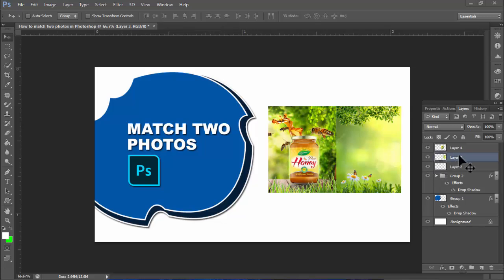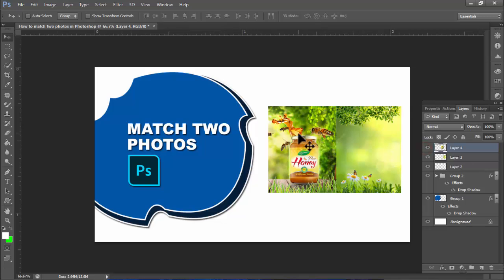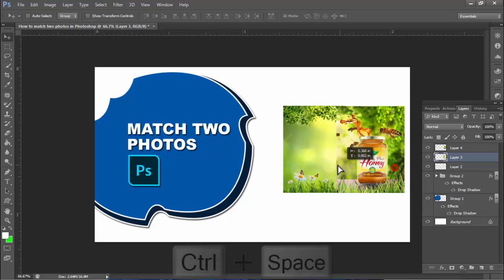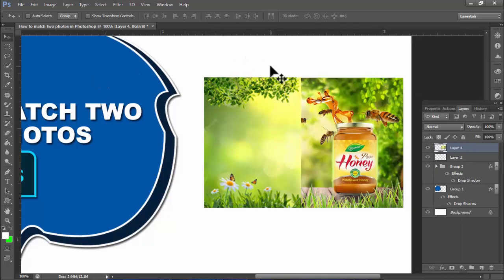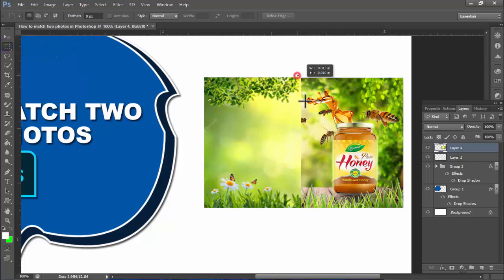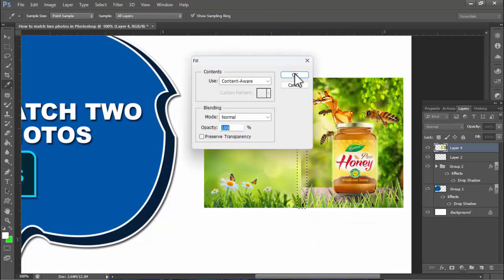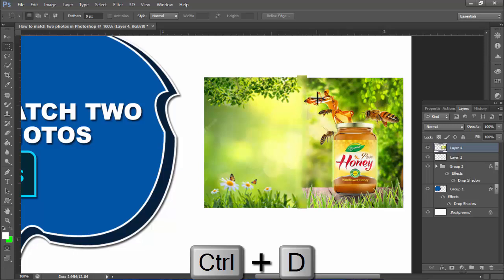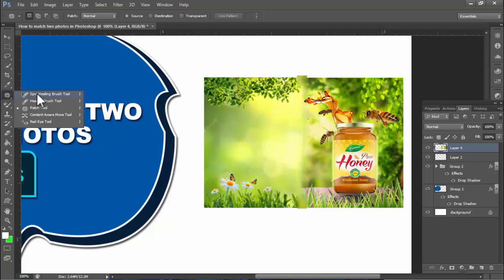How to match two photos in Photoshop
In this video : How to match two photos in Photoshop